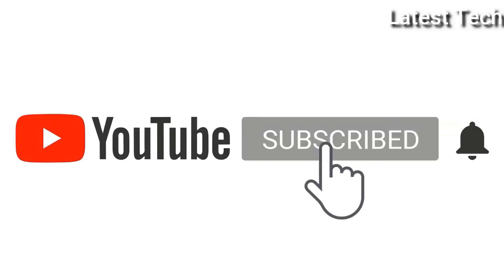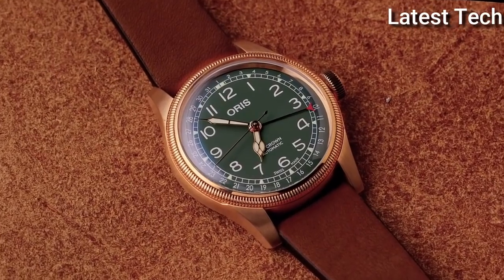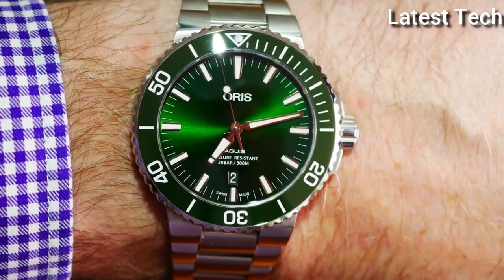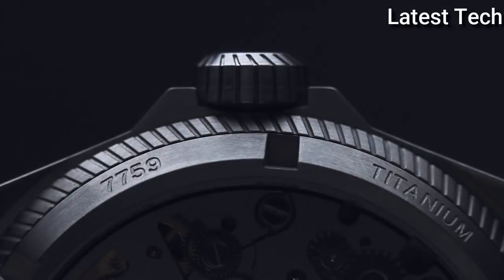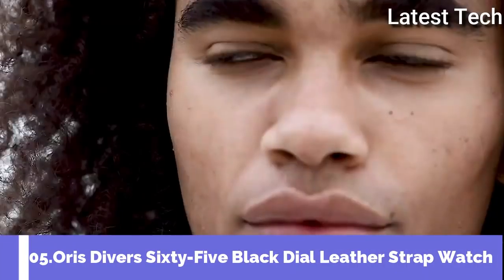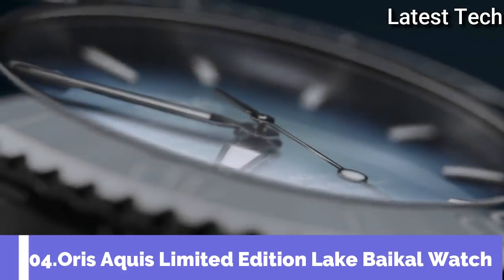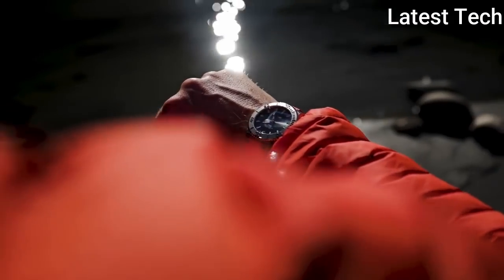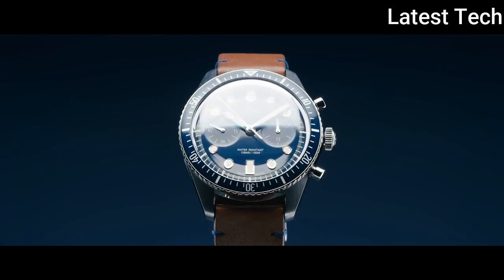Top 10 Best Oris Watches For Men To Buy in 2021-2022